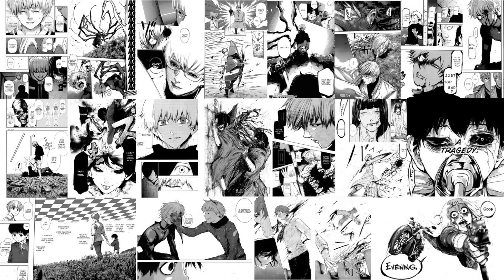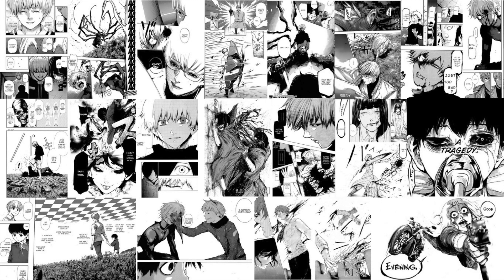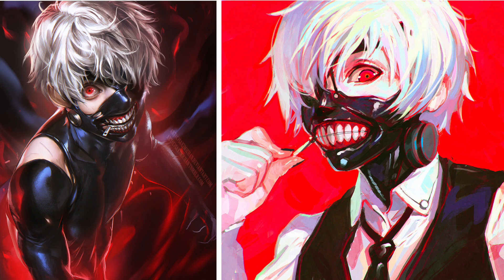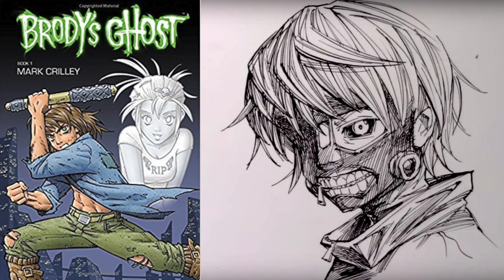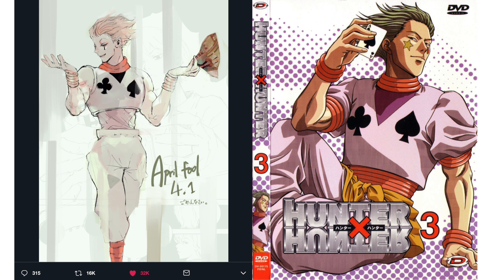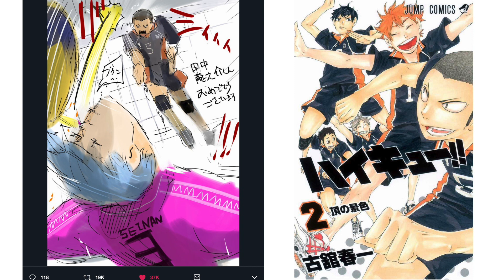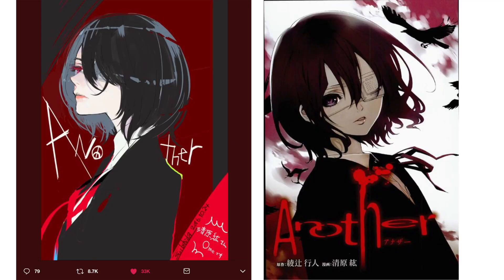Famous Manga Artists Kaneki Drawings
Tokyo Ghoul by Ishida Sui Drawings done by other Popular or Famous Mangaka or Manga Comic artists like Kuvshinov Ilya, Sakimichan and Mark Crilley. I also draw and color with Copic markers, my version of Ken Kaneki Kagune. Enjoy!